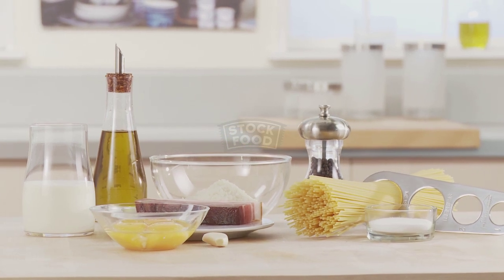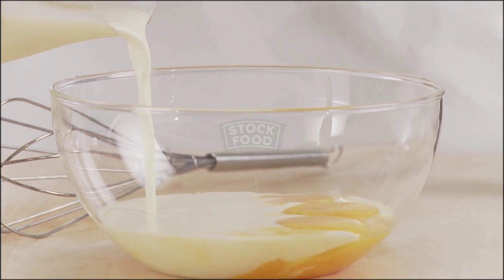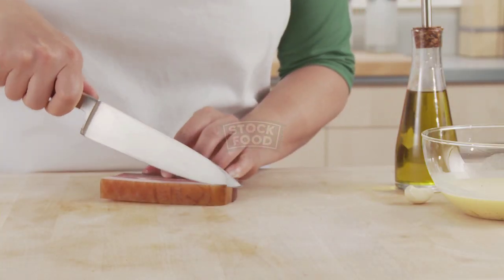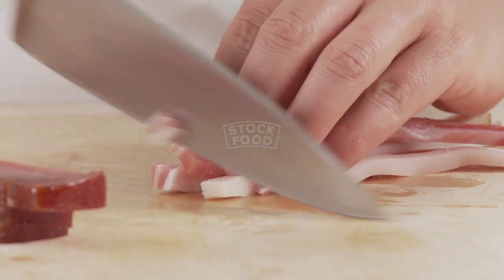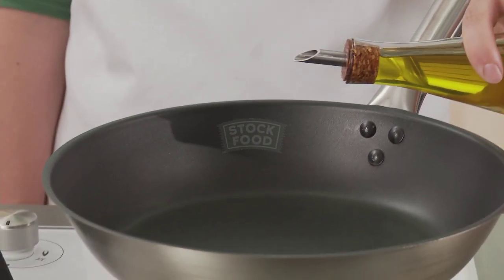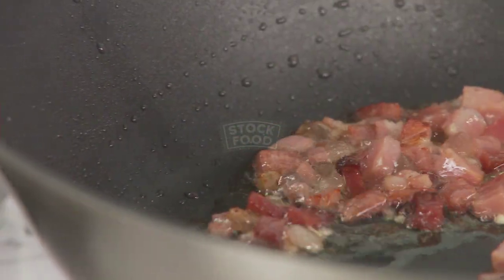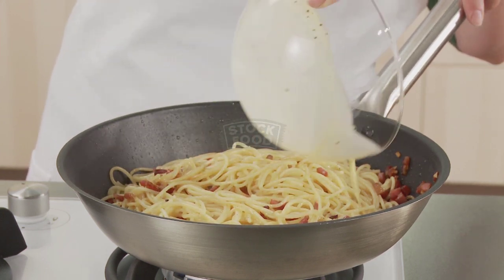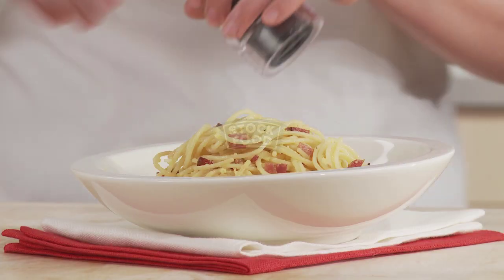Spaghetti alla Carbonara being prepared - food footage by StockFood Video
A delicious recipe video about spaghetti with english speaker by StockFood Video. Ingredients for Spaghetti Carbonara; egg yolk, cream, bacon and spaghetti.

StockFood Video's are perfect for websites, online presentations, mobile applications, television productions and video displays.

You can find other interesting topics about food trends and our photographers in our blog at